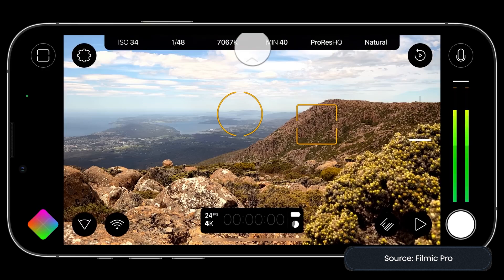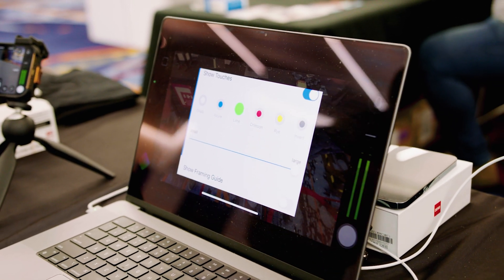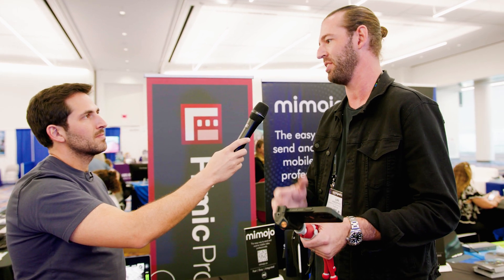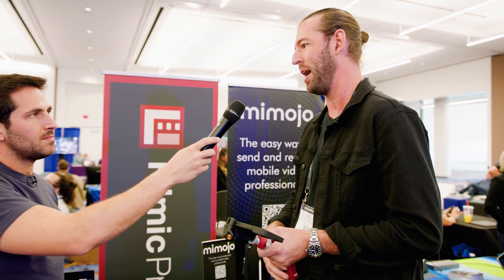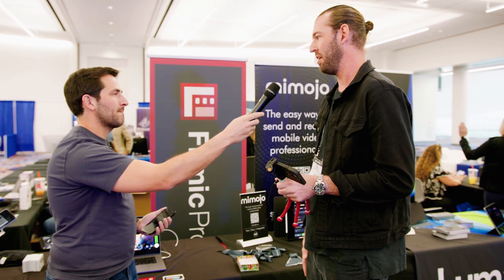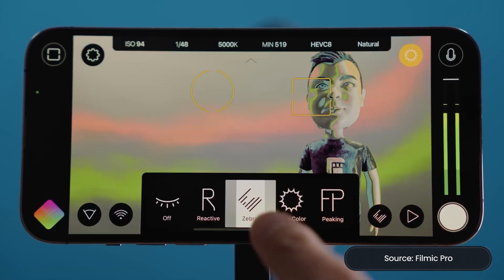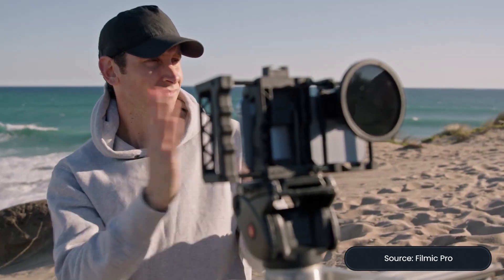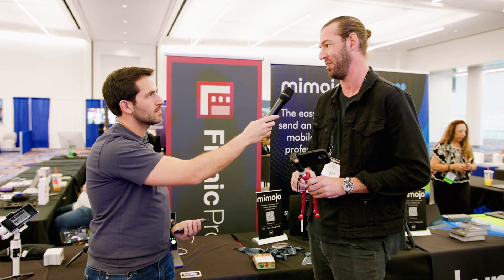New iPhone Filmmaking Updates in Filmic Pro V7 [NAB 2023]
If you're tired of the limitations of the native iPhone camera app, it's time to explore the advanced features of Filmic Pro. Learn about the latest updates and how they can benefit your mobile filmmaking.

🚀 Ready to take your YouTube videos to the next level? Check out our free database of 300+ tools for recording, editing, music, graphics, and more!

🛠 TOOLS & RESOURCES

If you're a content creator or marketer looking to enhance your iPhone video quality, Filmic Pro's latest version 7 has everything you need. In this video, Luke from Filmic explains all the new updates and features, including an improved interface and more tools for manual control.

⏱ CHAPTERS
00:00 - Intro
00:24 - Updates on Filmic 7
01:38 - CineMatch profiles
02:10 - FilmConvert profiles
02:35 - LUT upgrade
03:03 - Filmic vs. iPhone native camera app
03:58 - Remote app for monitoring
04:52 - Camera to cloud integration